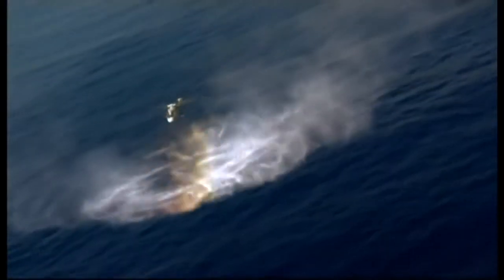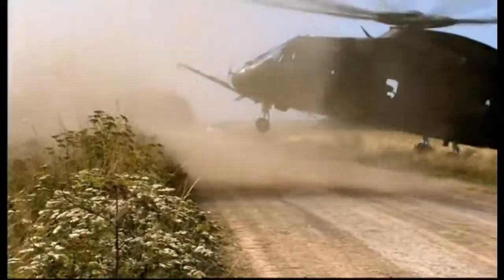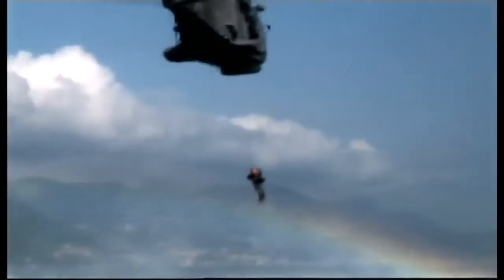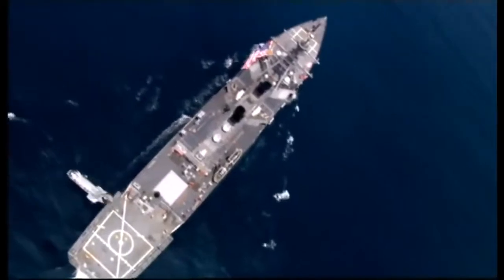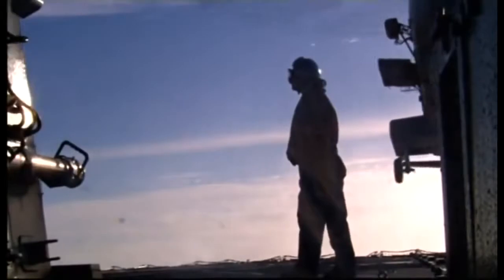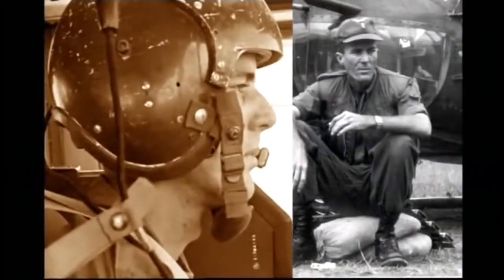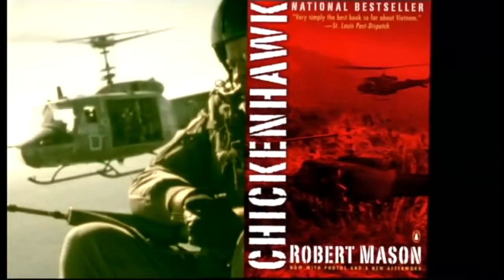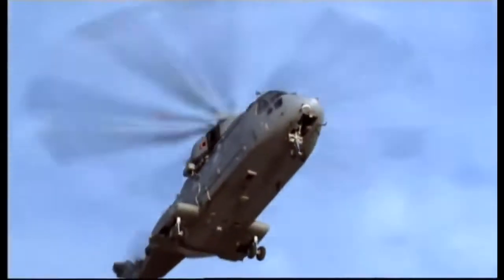Super Chopper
From big to biggest chopper ever been produced we will go through the innovation which leads to creation of such mammoth flying machines around the world.